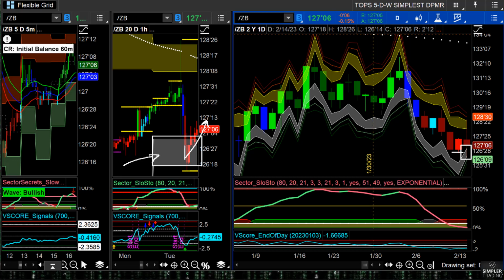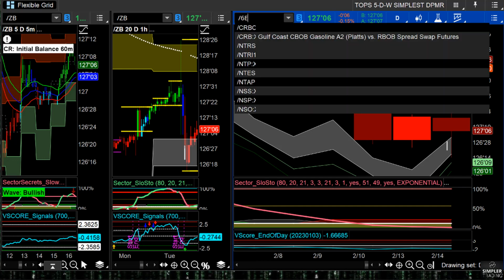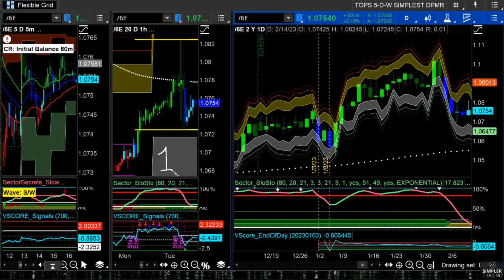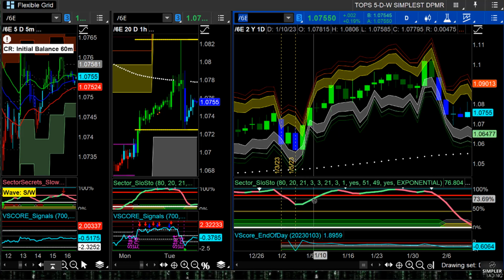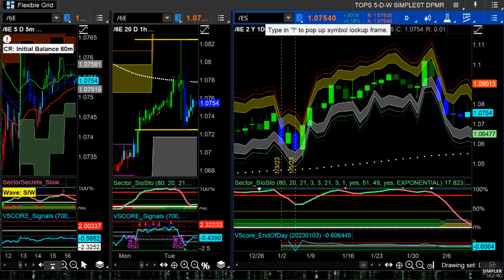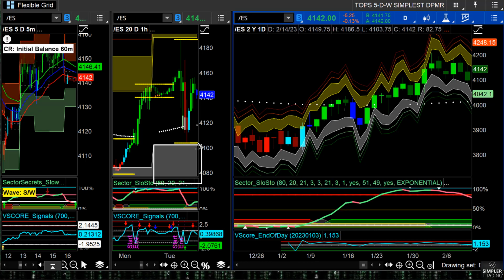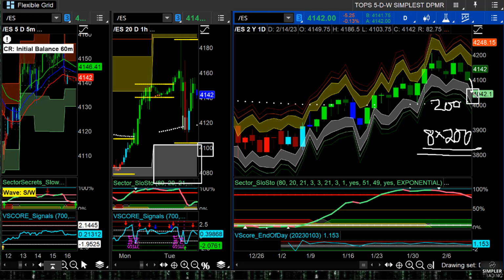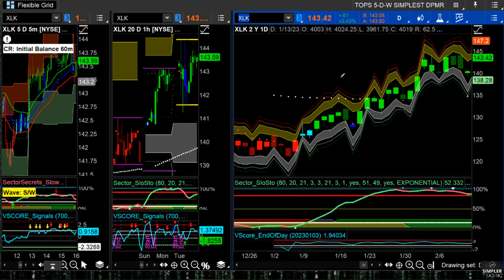Futures Trading: Three Setups To Watch | Simpler Trading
Bonds, Euro, and S&P setups and zones to start the week. The longer-term 1-hour and Daily timeframes continue to deliver as we can finally lengthen timeframes to have short term swing trades.